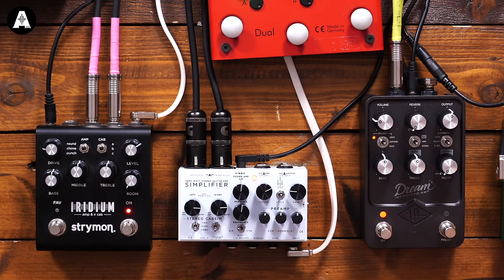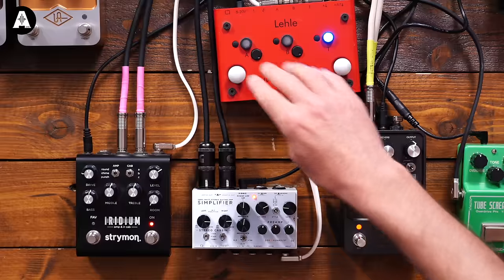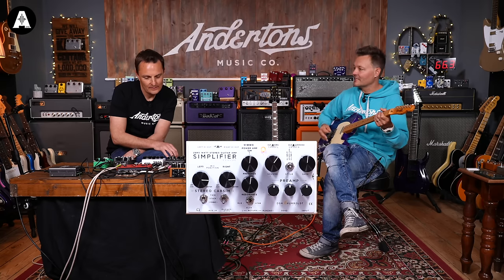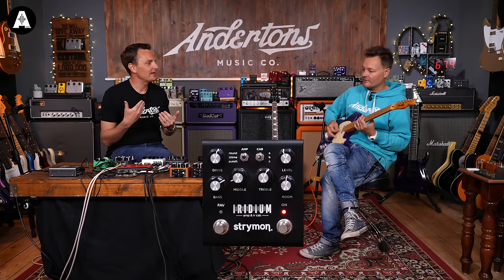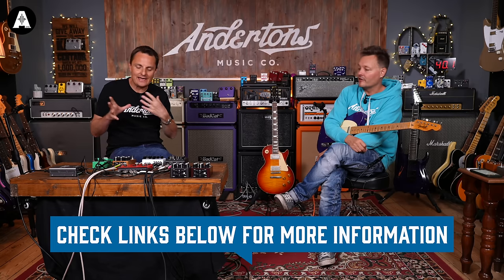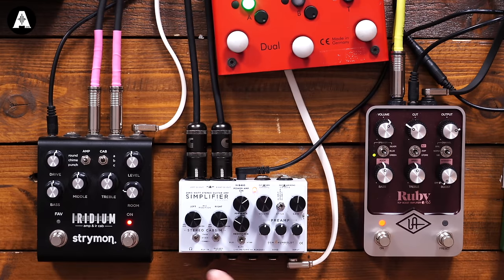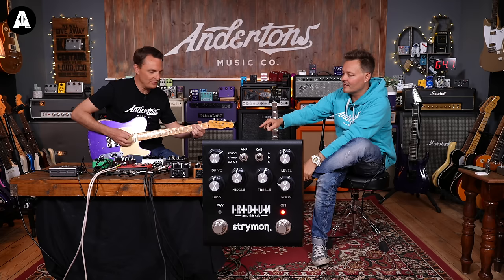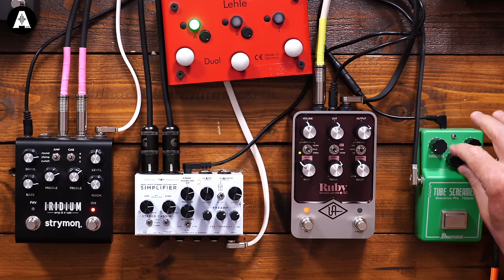Can Amp Pedals Replace Your Amp? - UAFX vs Strymon Iridium vs DSM & Humboldt Simplifier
👆 These three pedals all provide amp in a box tones with cab simulation, but we want to know, which one is the BEST? Lee & Pete compare the NEW UAFX amp pedals with the Strymon Iridium and the DSM & Humboldt Simplifier

⏰ Timestamps ⏰
» 0:00 What We Are Doing Today
» 1:27 Quick Overview of the Pedals
» 3:54 Comparing the Fender Style Clean Tones!
» 5:04 Do They Feel Different To Play?
» 5:55 Adjusting the Tones & Adding Reverb/Room
» 8:06 A Little Bit More Gain
» 14:23 Adding a Tube Screamer
» 15:59 Comparing Higher Gain Marshall Style Sounds
» 19:33 Lastly, Comparing VOX AC Style Sounds!
» 29:00 Discussion & Conclusions!